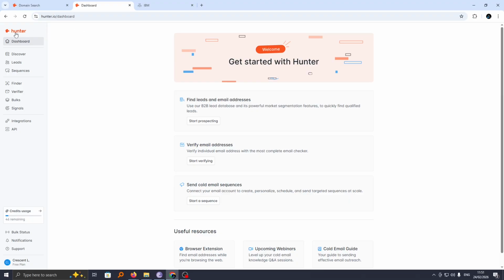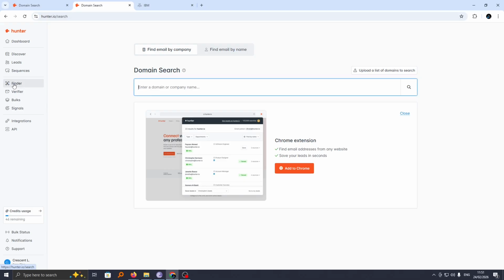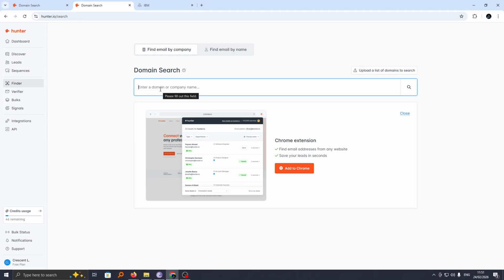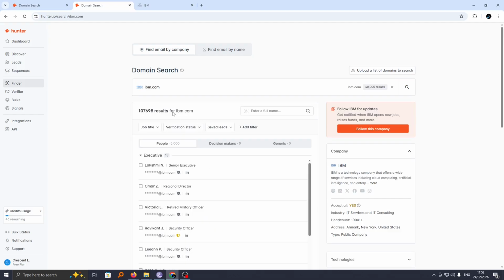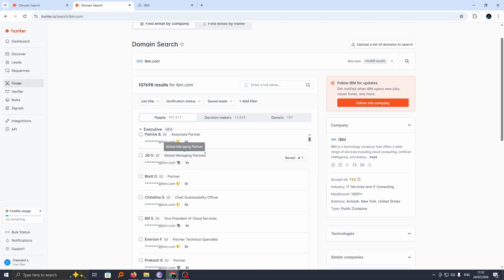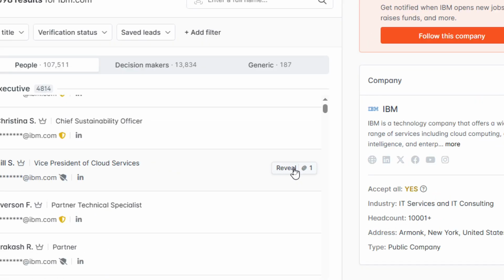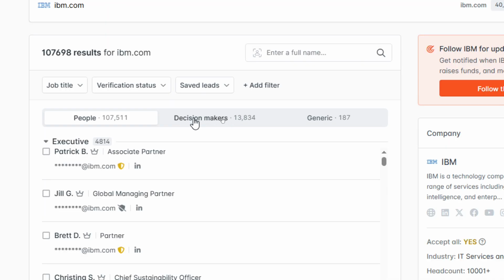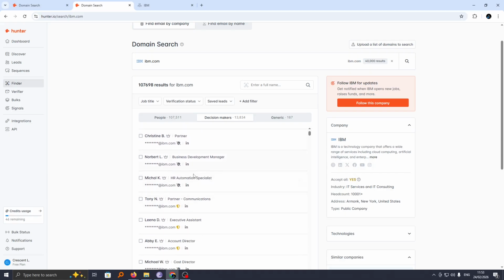How To Find Staff Emails Addresses Using Company Website Domain Name With Hunter Email Finder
In this video, you’ll learn how to find staff email addresses using a company website domain name with Hunter (Hunter Email Finder). This beginner-friendly tutorial shows you how to enter a company domain, search for professional email contacts, and verify addresses for accurate outreach.

What You’ll Learn:

How to search emails using a company domain name

How to find staff and professional email addresses

How to verify emails for better accuracy

Tips for effective outreach using Hunter